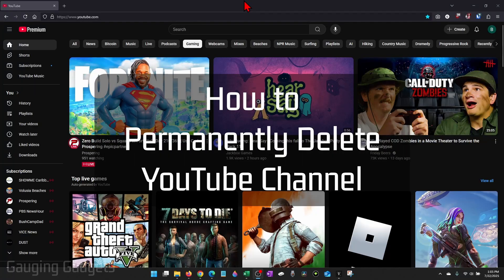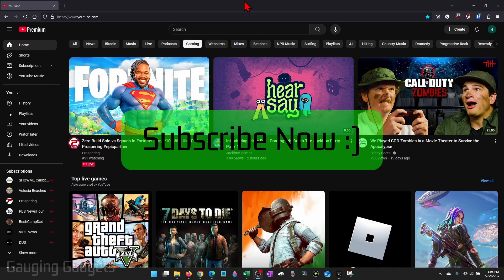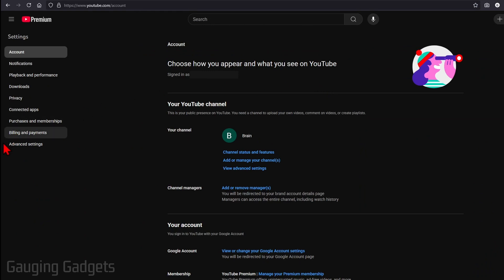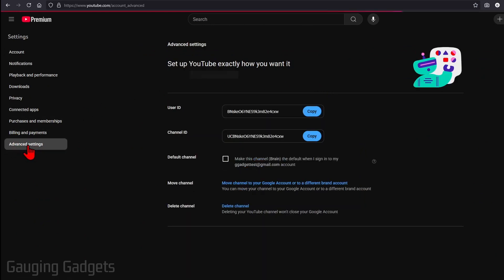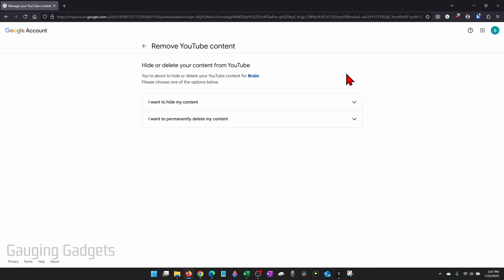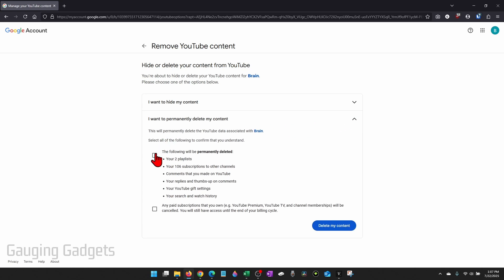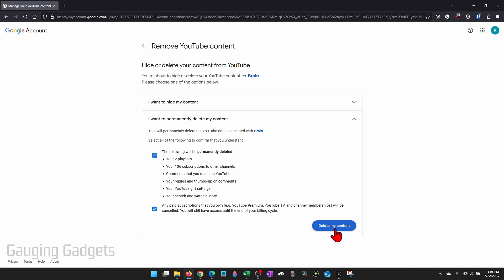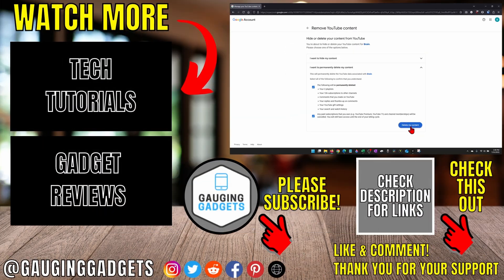How to Delete YouTube Channel Permanently - 2025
How to Delete a YouTube Channel Permanently in 2025? In this tutorial, you’ll learn step-by-step how to permanently delete your YouTube channel using the latest YouTube Studio layout on desktop or mobile. This includes how to find the delete option in your Google account settings, what happens to your videos and playlists, and what to expect after deletion. This means you can confidently remove your channel and all its content if you no longer want it available online.